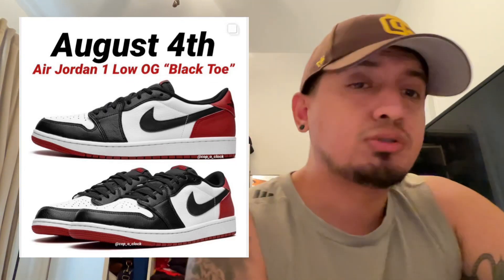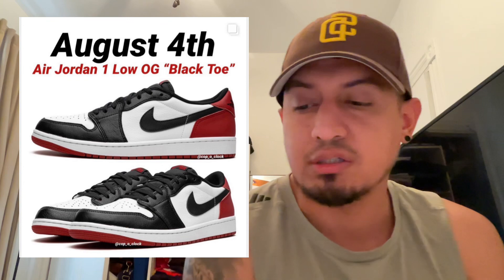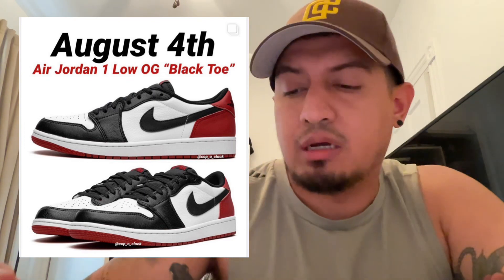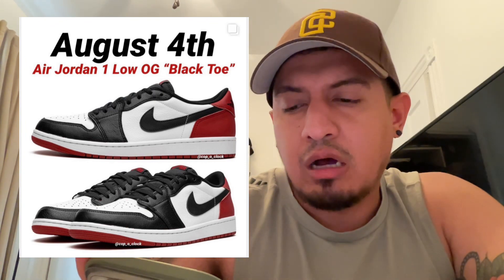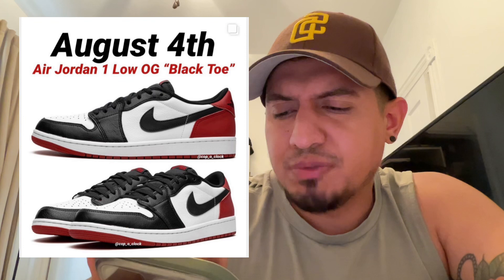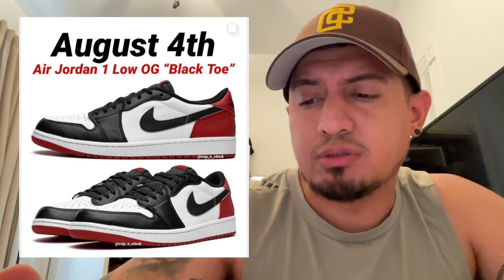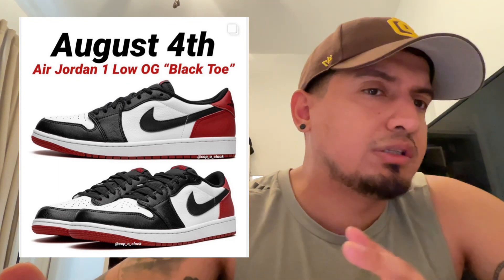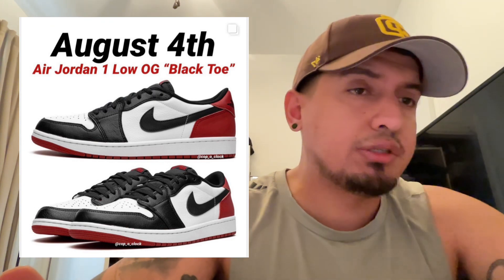Should you buy the Air Jordan 1 OG Black Toe? (Resale Prediction + Information)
Air Jordan 1 OG Black Toe (Resale Prediction + Information). It is set to drop August 4th. Will you be buying?